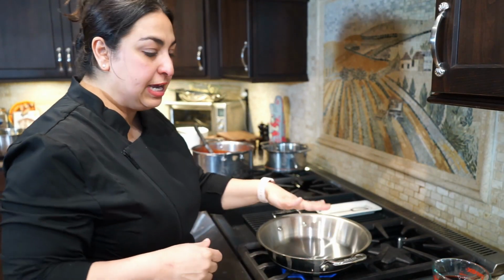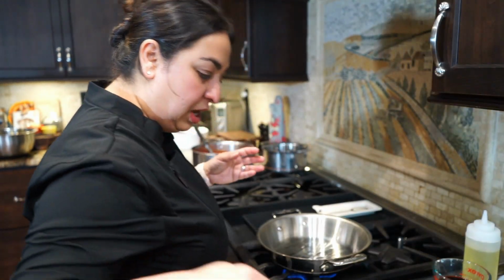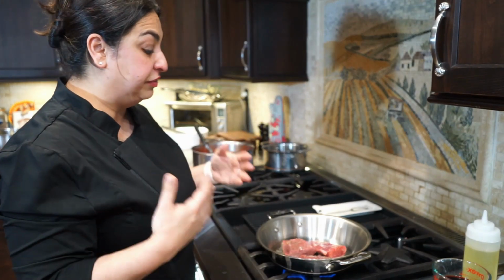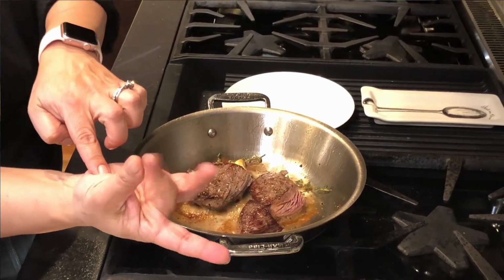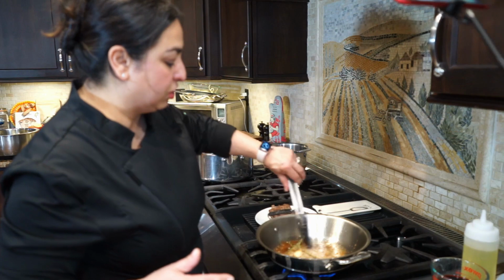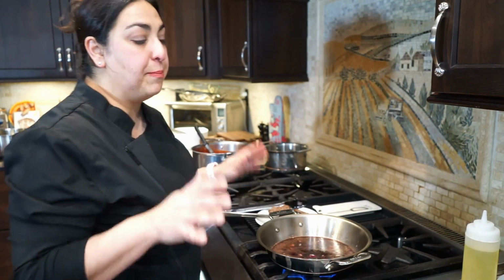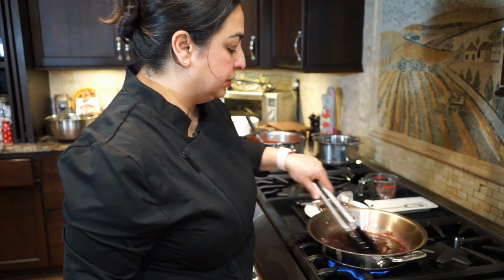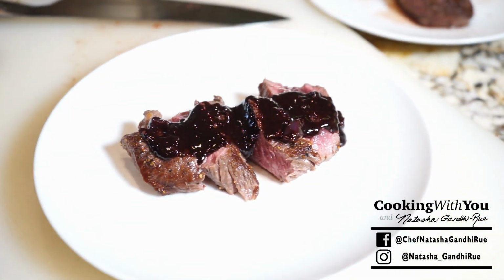Cooking Steak on the Stove & Making a Red Wine Pan Sauce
Want a perfect date-night-in? Try my favorite stove-top steak recipe with a delicious red wine pan sauce for the perfect romantic evening in!

I’ll be hosting some fun digital cooking classes, and sharing some instructional videos from my own kitchen.